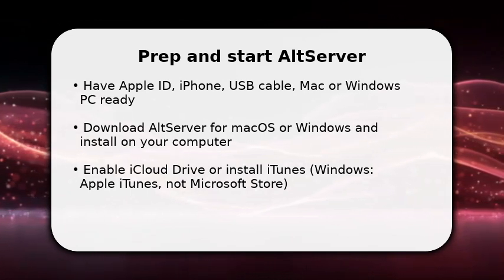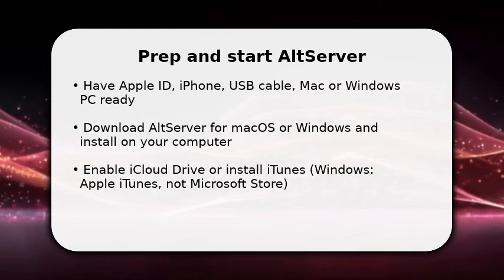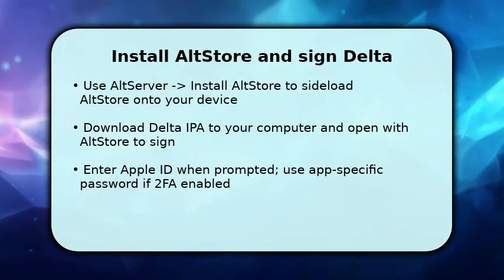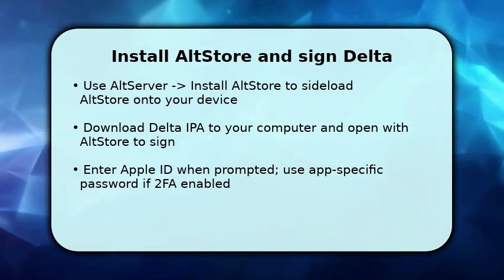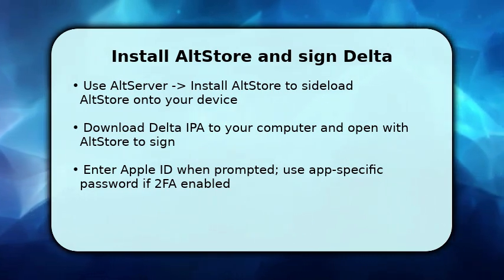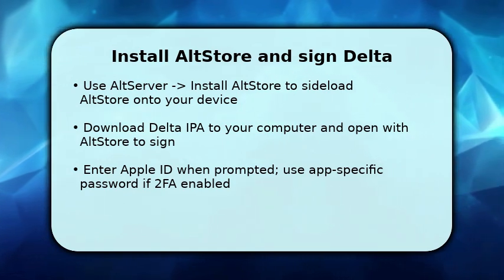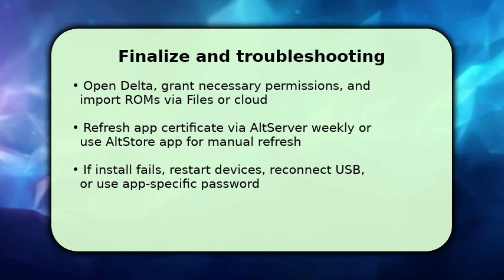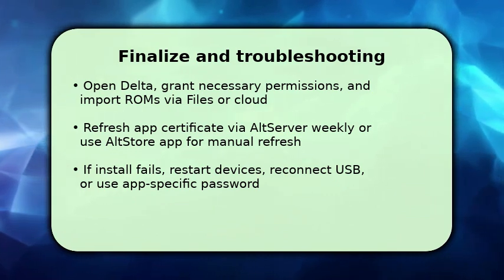How to Get Ios Delta (updated)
How to Get Ios Delta (updated) | 🔒 Surfshark VPN Deal — Stay private and secure. $1.99/mo + 3 Months Free ▸

Discover the latest methods for obtaining iOS Delta updates in this comprehensive guide. Stay ahead with our step-bythy tips and tricks to ensure your device is up-to-date, secure, and running smoothly.